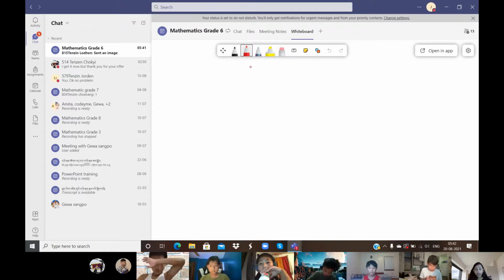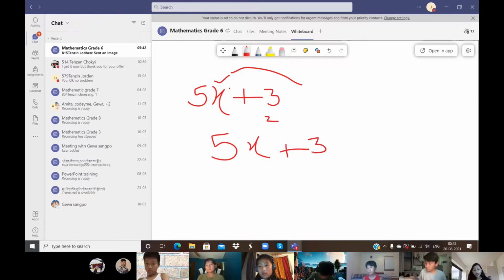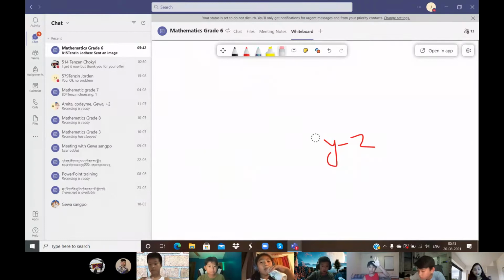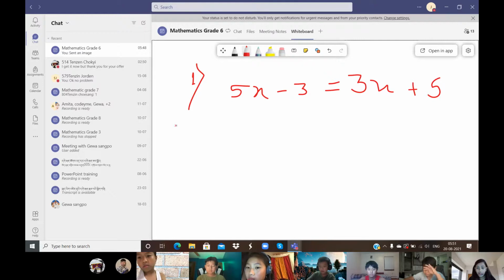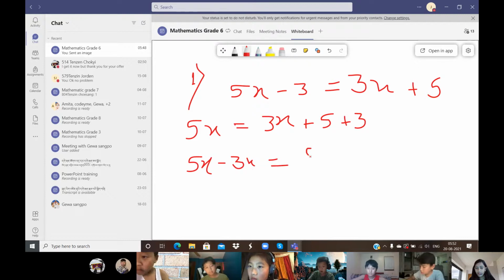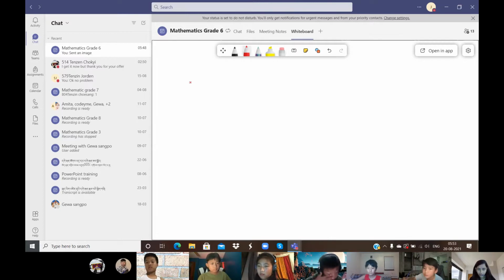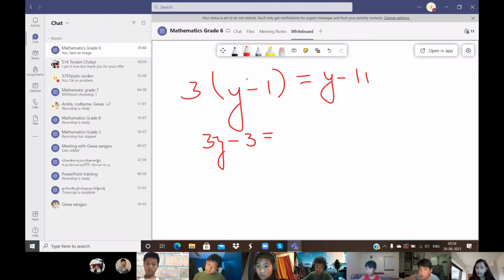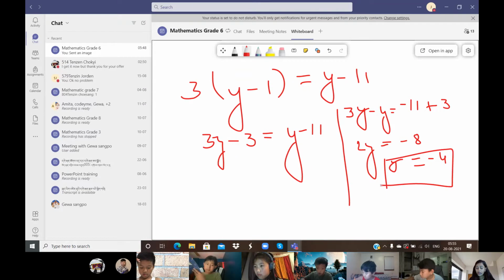Mathematics Grade 6 2021 08 20